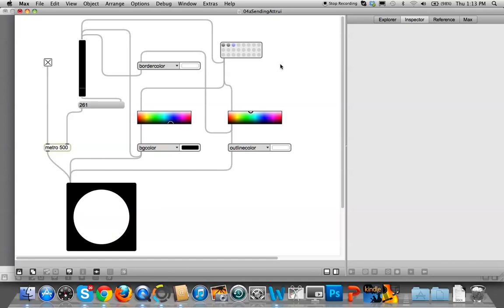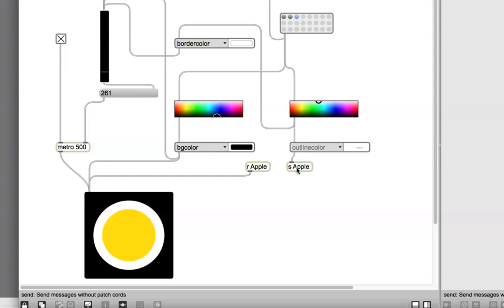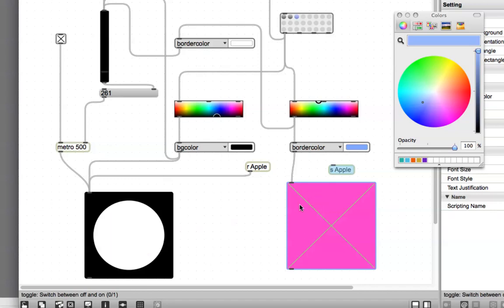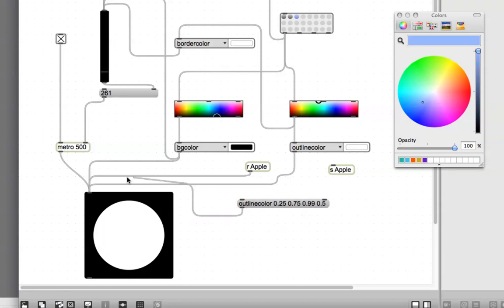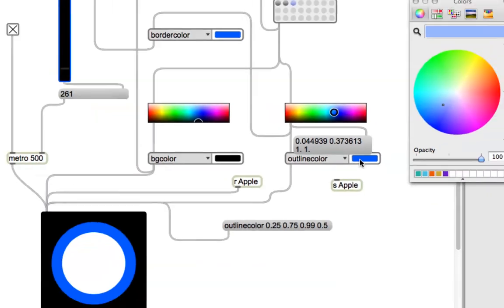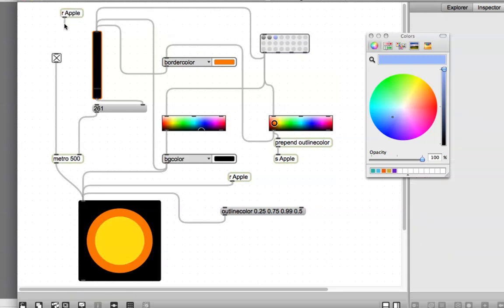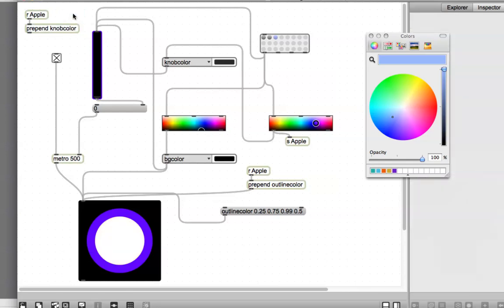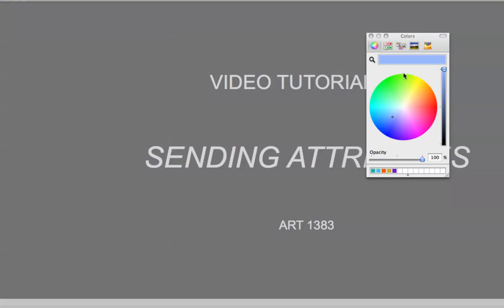ClassTutorial04A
Supplementary Video that shows how to send attributes (the "attrui" object can't send attributes because it isn't directly connected).